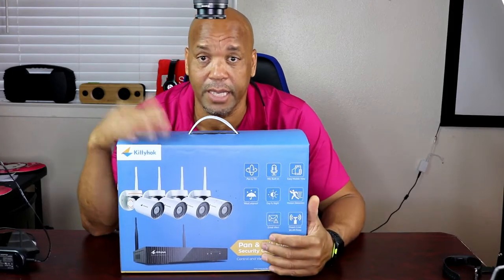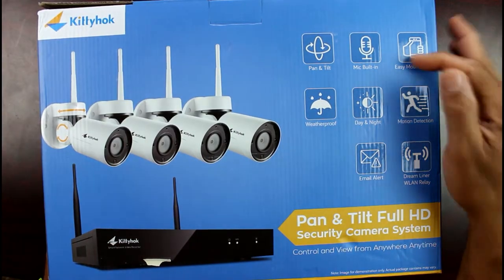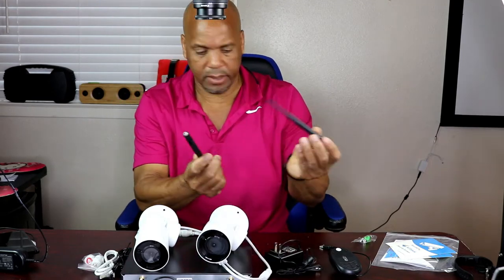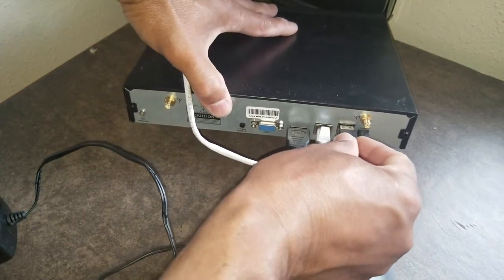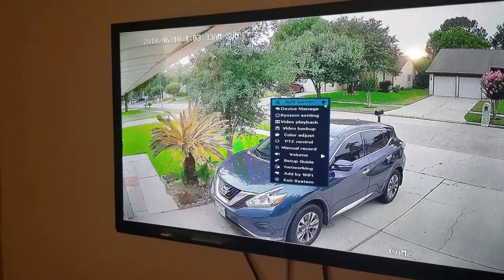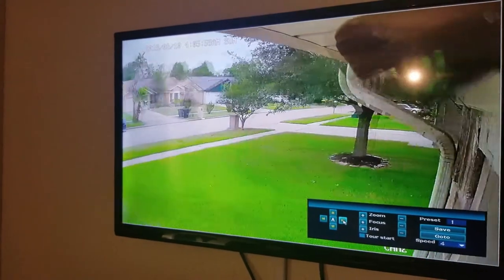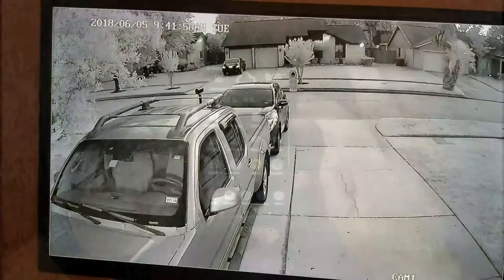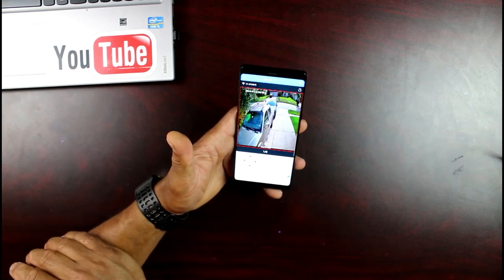1080p HD Pan Tilt Wireless Security Camera System -Kittyhok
Kittyhok 1080p HD Pan Tilt Wireless Security Camera